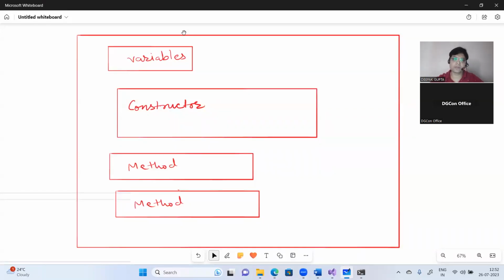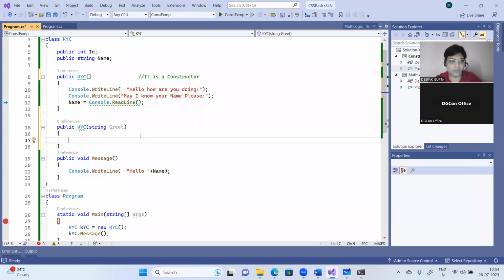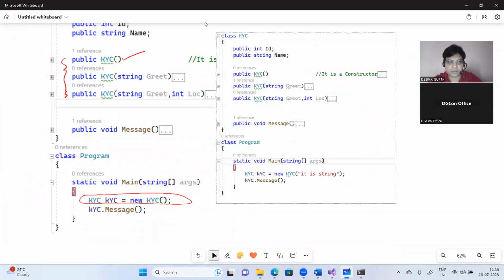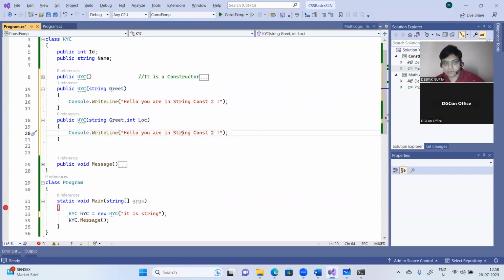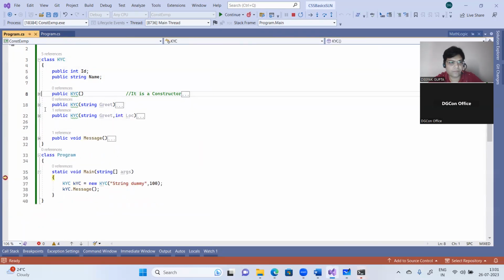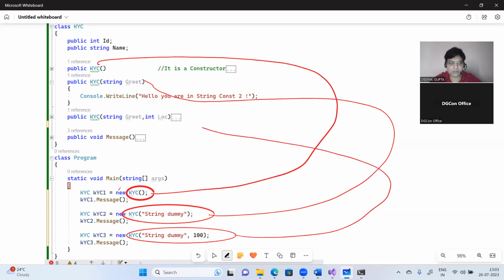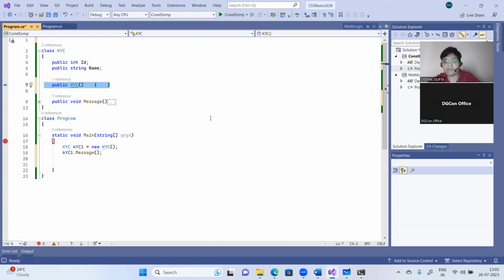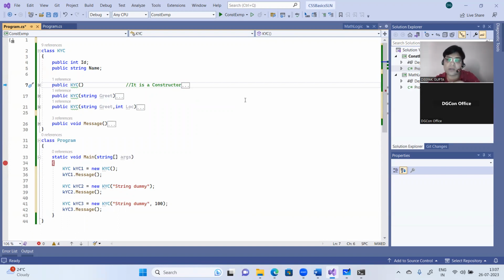Multiple Constructor Concept